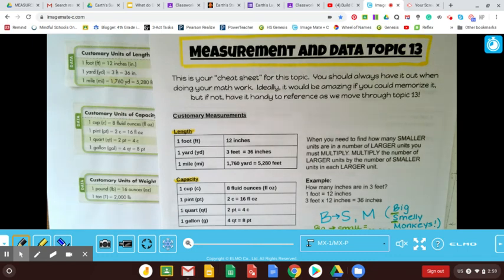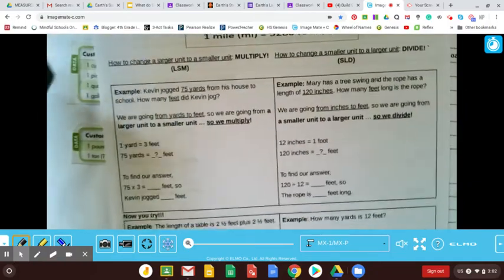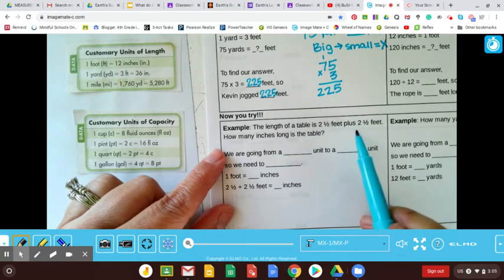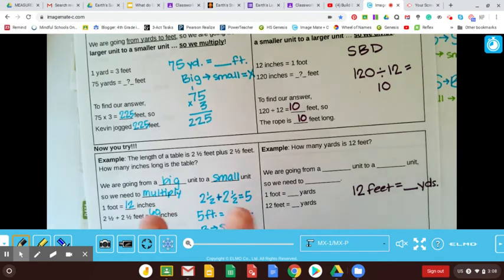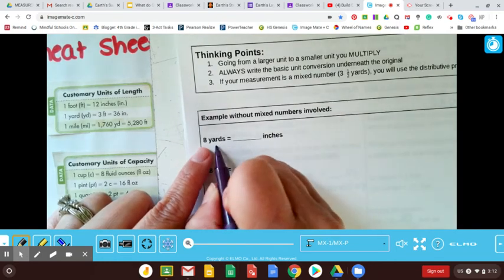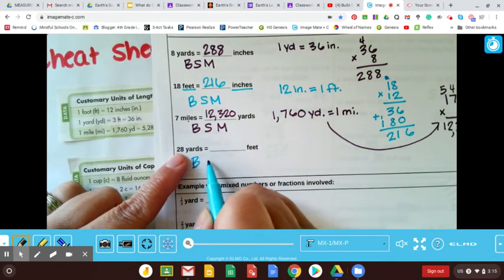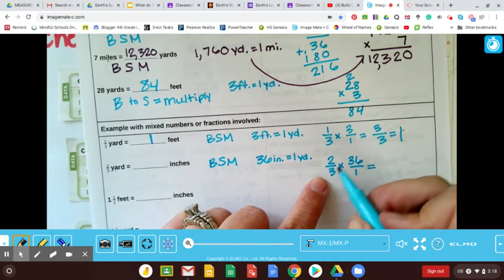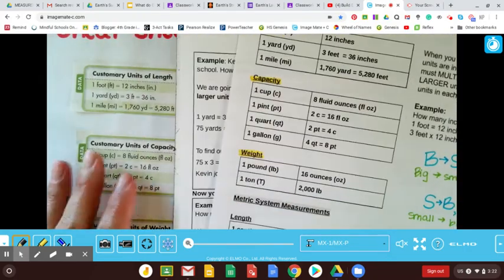Tuesday May 5th Customary Length, Lesson 13.1